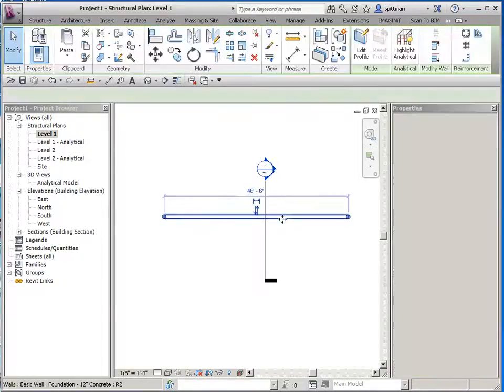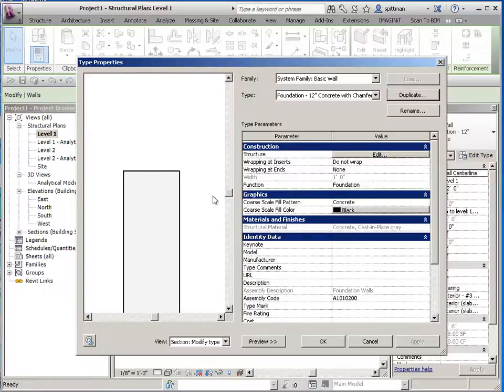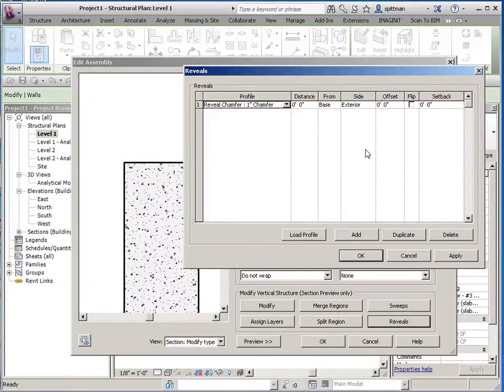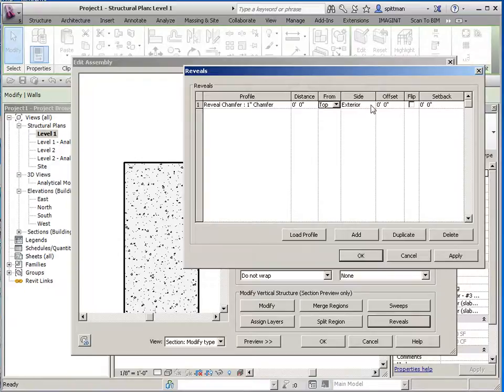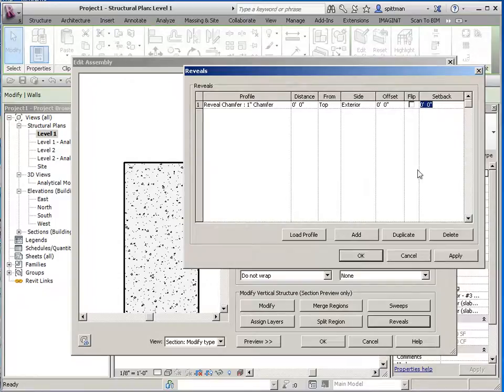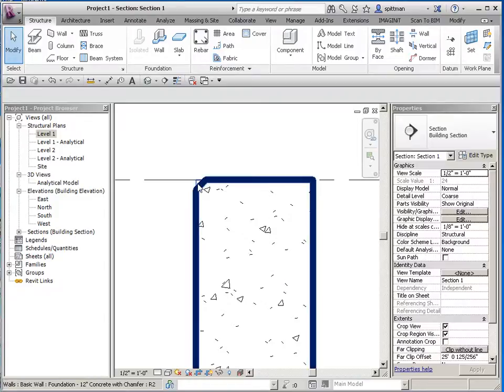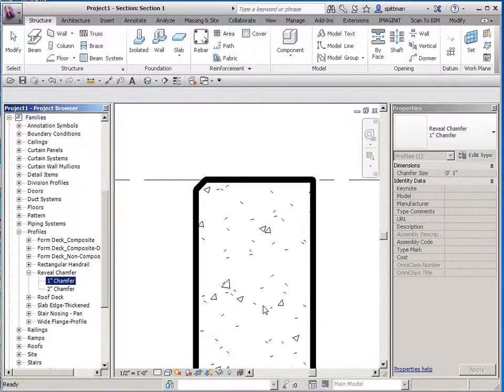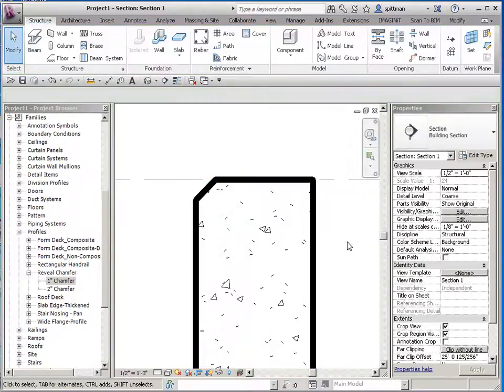Wall with Chamfer Reveal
This video shows you how to add a reveal profile to a wall.